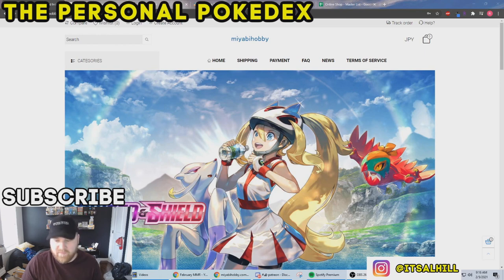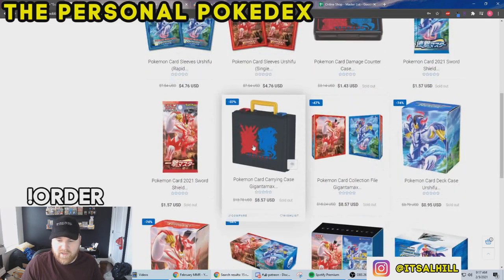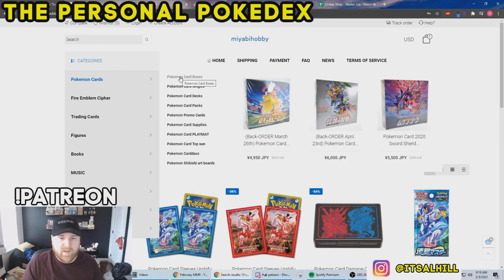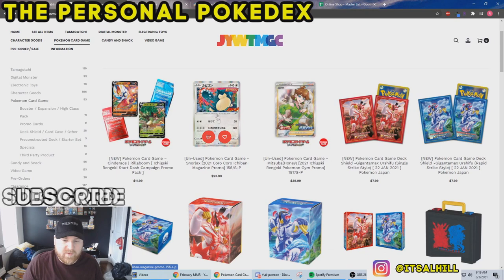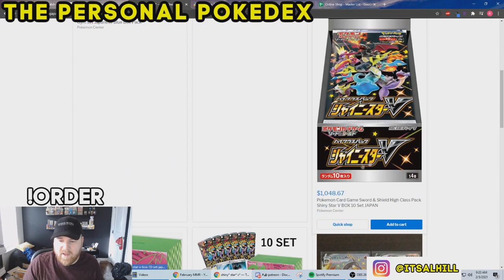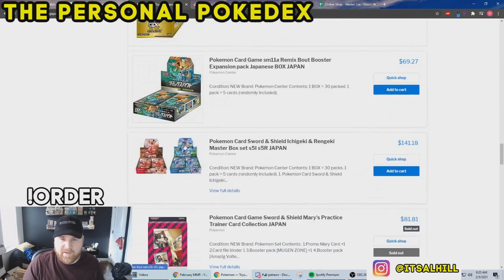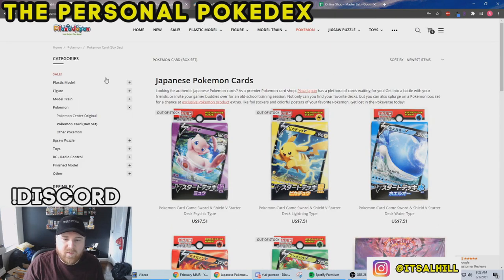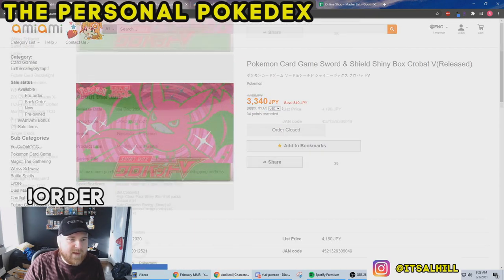How To Buy & Pre Order Japanese Pokemon Cards